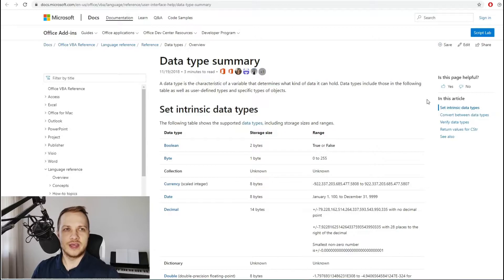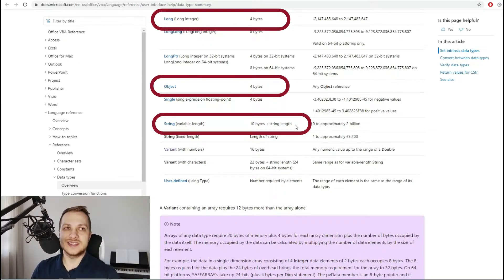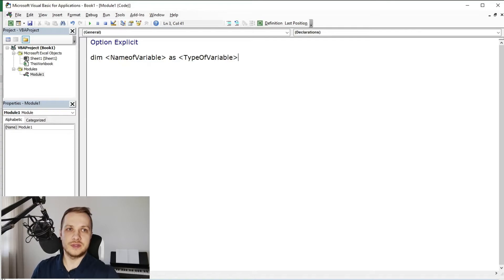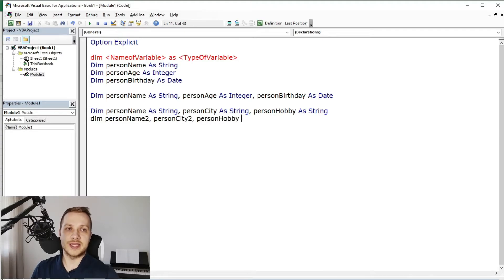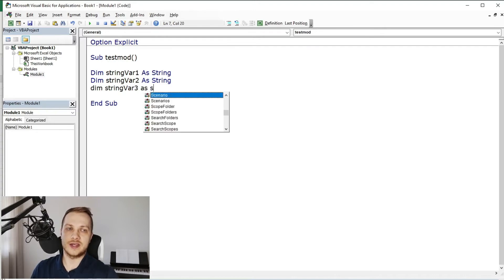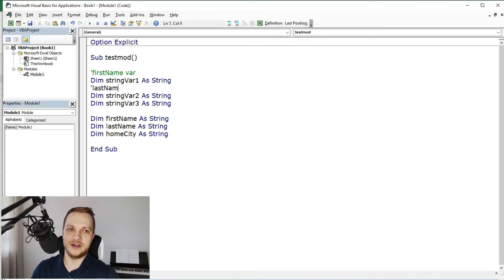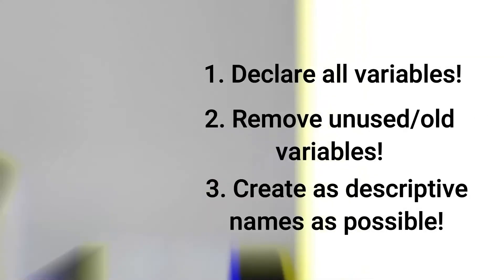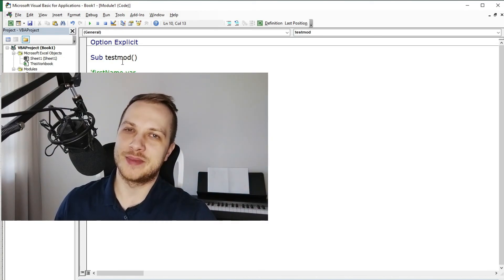How to declare variables in VBA?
Simple thing, but really important and can prevent from lots of mistakes. In this video I'm going to show You how to proper declare variables in VBA.

TIME STAMPS:
0:00 Intro
0:34 Data type summary
1:37 Declare multiple variables at once
2:53 Variables naming
4:00 Summary
4:24 Leave a like & subscribe!